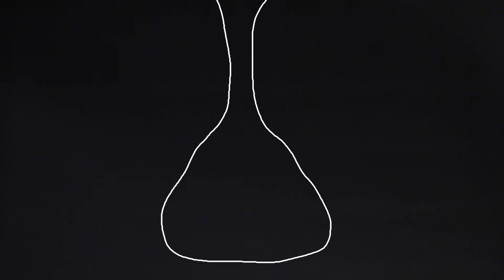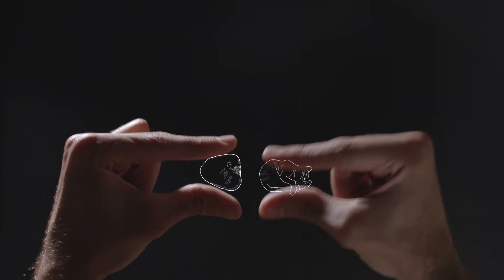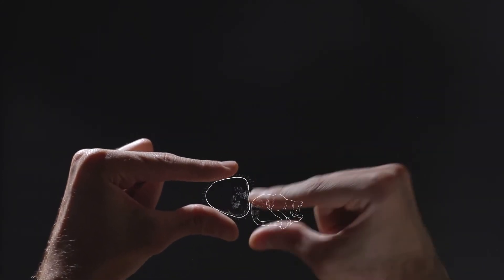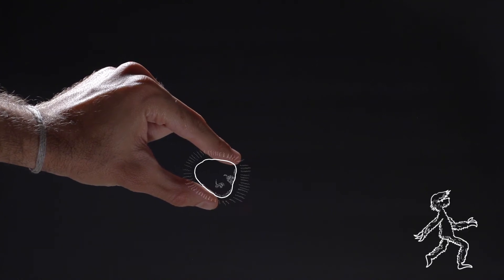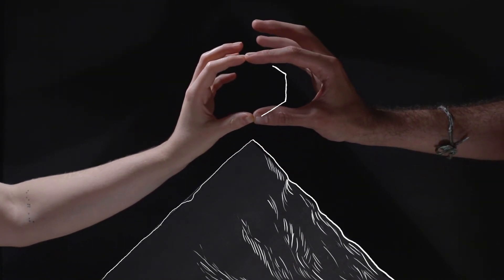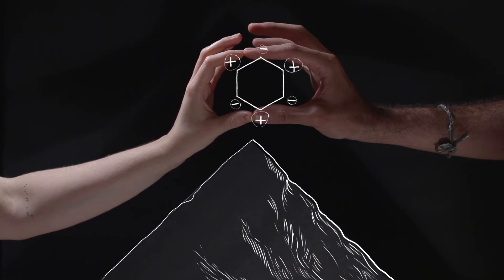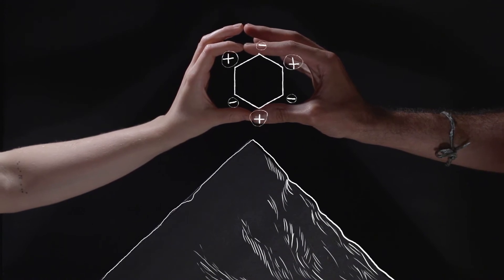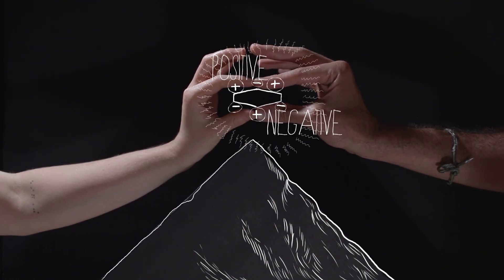Piezoelectricity: A Love Story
We submitted this video project in the “Show me the physics!” contest. If you like it (or are a physics nerd like us and would like to join the Foundational Questions Institute (FXQI) check it out and vote for us. Much Love!

investigating the phenomena of strange materials that emit energy when crunched, the creators of this film also explore the myth of two souls that have to overcome gigantic struggles to fulfill their desire to be together. Showing both, the power of desire and electromagnetism, amorous and electrical attraction, this video explains the magic of metals that help us communicate with underwater objects or tiny "crystal-batteries" that allow dancefloors to create electricity.

BIO:
Being excited by physics, Nidahl Haddad and Madeleine Richter also share a passion for image making - digitally (nidahl.com) or good ol' analog (magnica.tumblr.com). Exploring the science behind piezoelectricity, we still find that the mystery that struck us initially hasn't lost any of its fascination
Fernelly Sarria is the multi-instrumentalist behind ËGÅ He also stimulates the (however not piezoelectric) dance floor of cities like New York & Berlin.